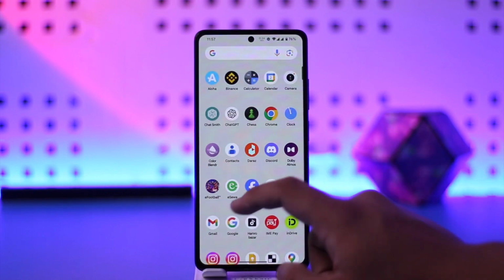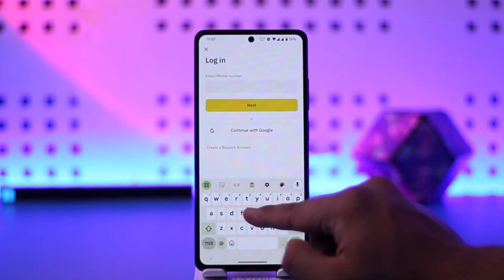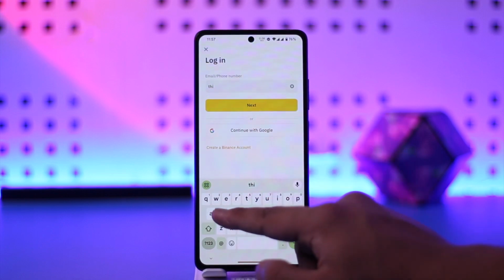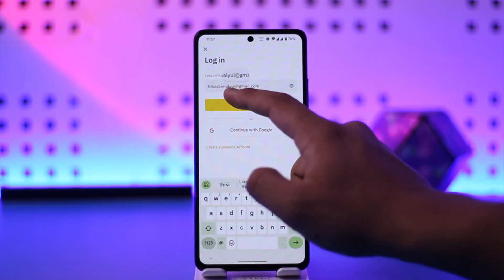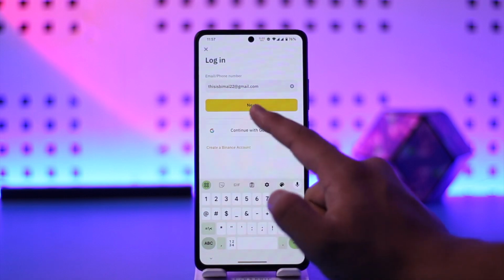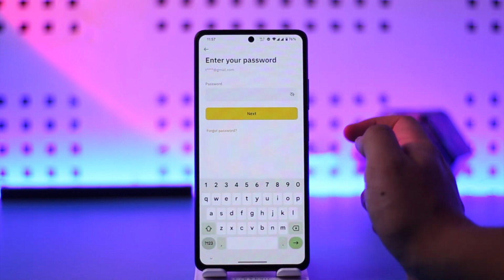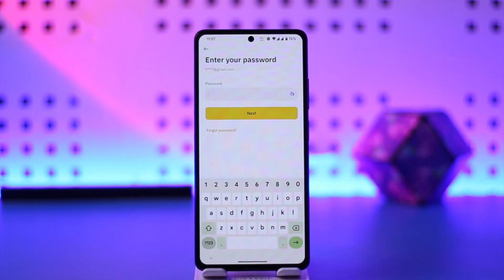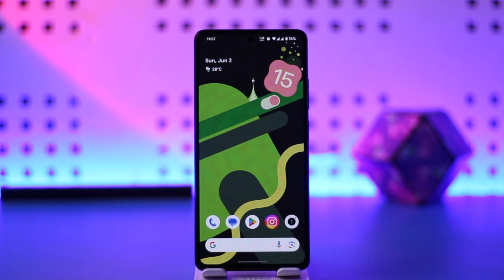How To Sign In Binance Wallet App - 2024 !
In this video, I will show you how to sign in to the Binance wallet app.

~ Chapters:
0:00 Introduction
0:10 Sign In Binance
0:52 Conclusion